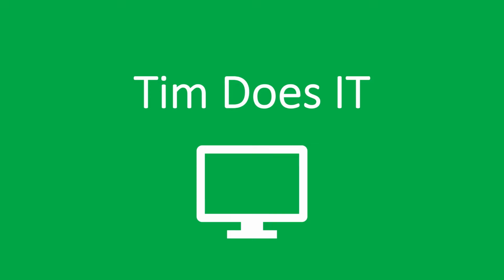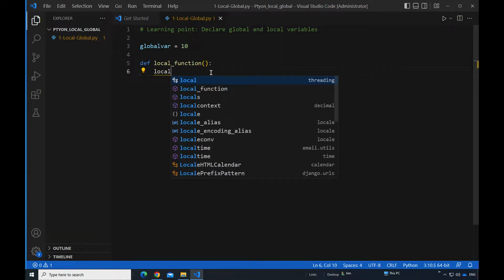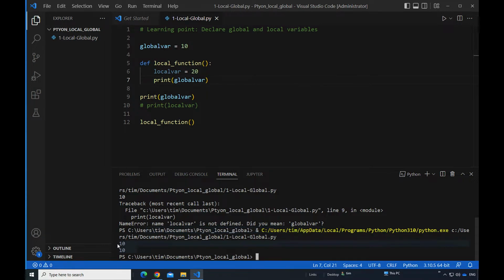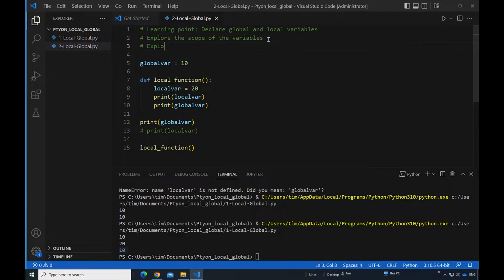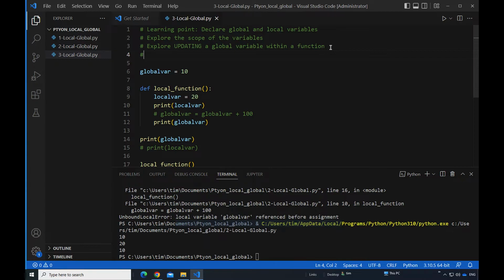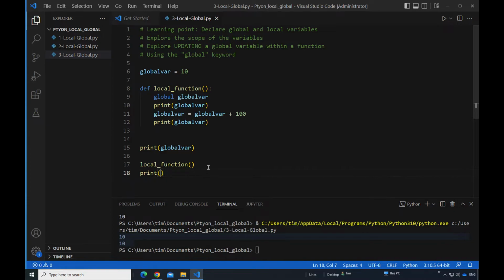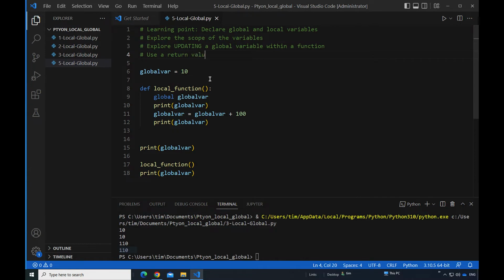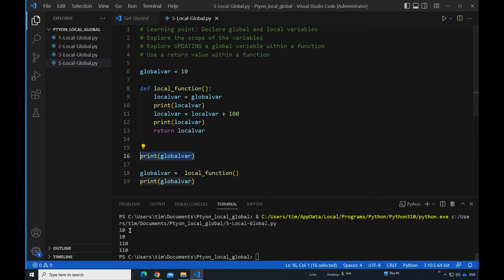17 Python Programming: Global and Local Scope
WELCOME BACK. In this beginning Python programming video we will learn about Python global and local scope of variables.

Understanding the behavior of how variables are treated in the global space and the local space leads to less bug prone code.